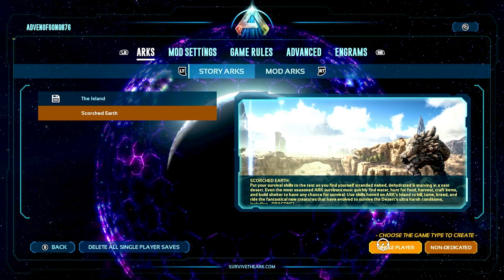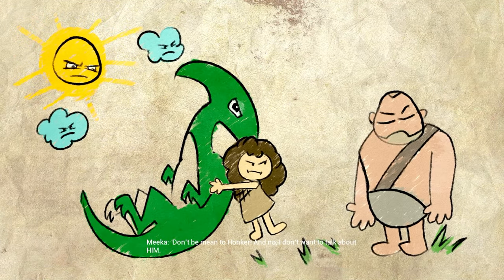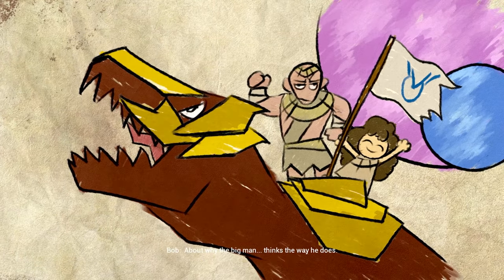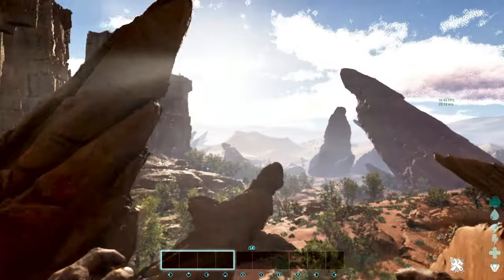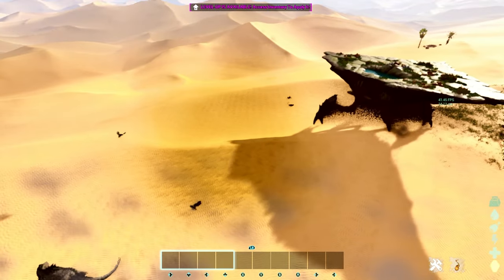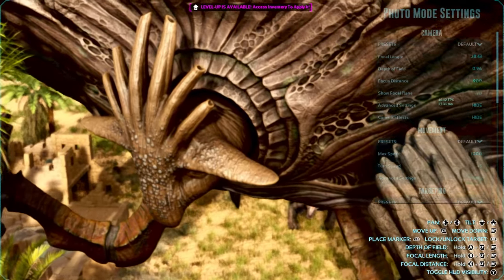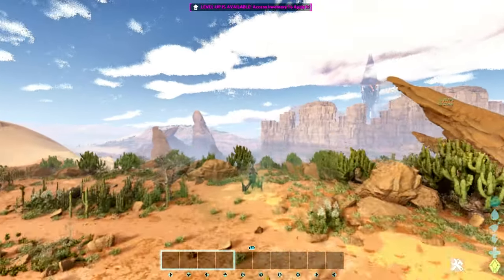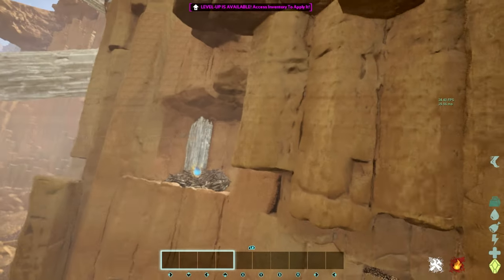Scorched Earth First Look FPS. Single Player. Ark Survival Ascended XBOX Series S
First look at Scorched Earth.